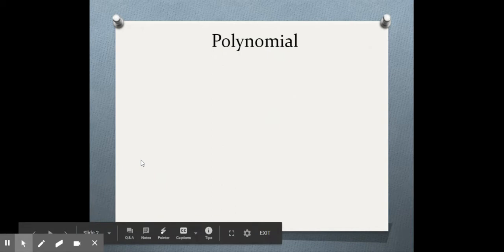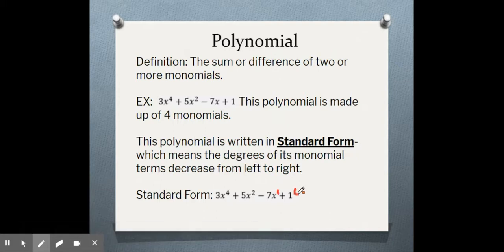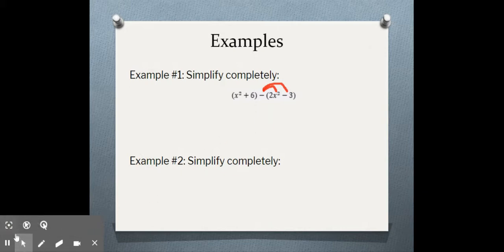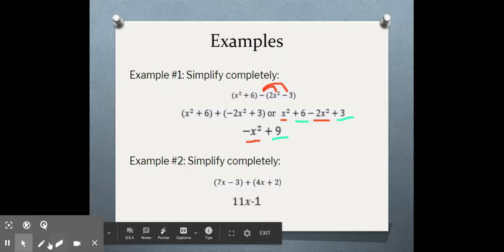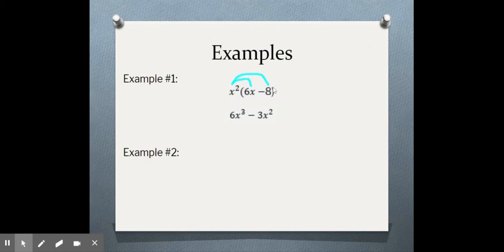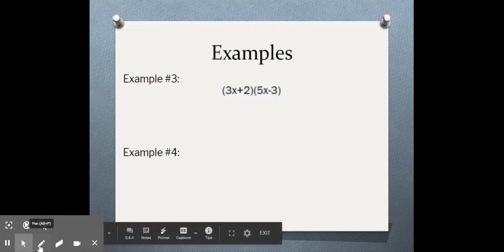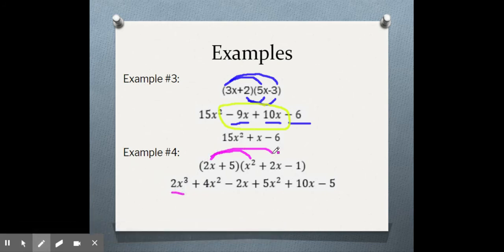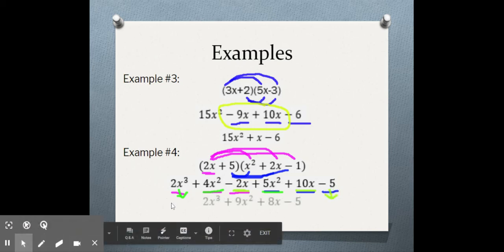Adding, Subtracting, and Multiplying Polynomials